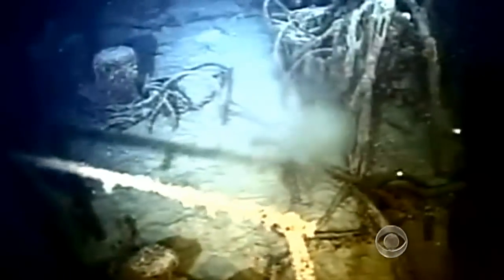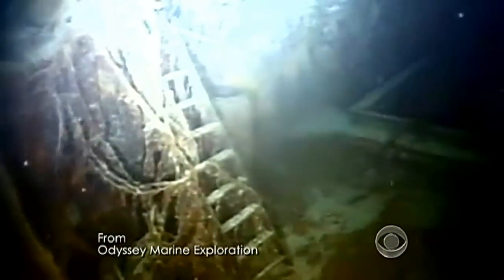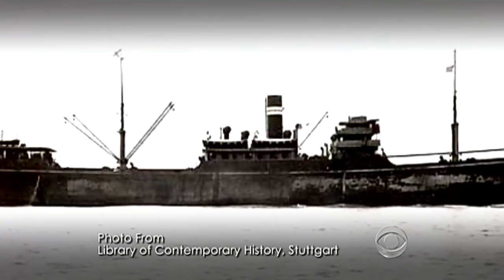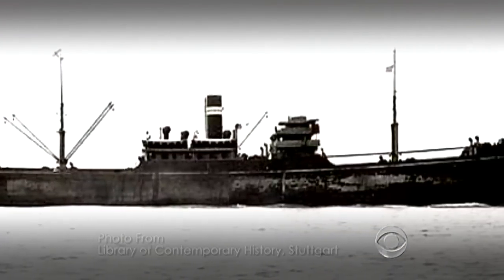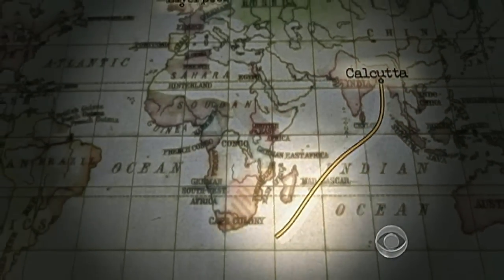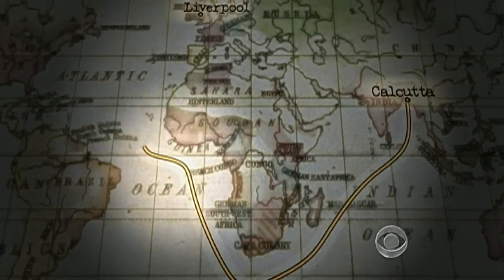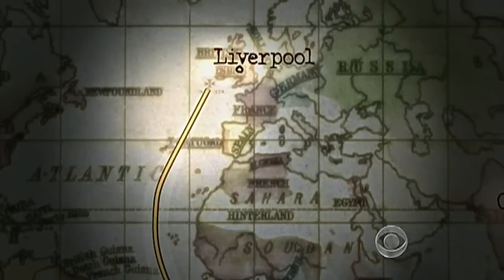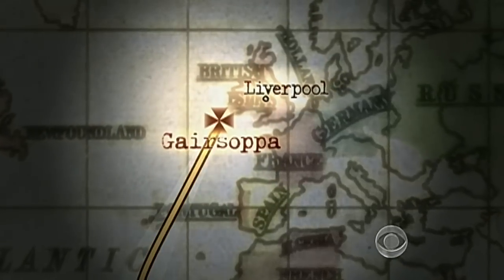Salvage team discovers sunken treasure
The SS Gairsoppa, a British cargo ship sunk during World War II by a Nazi U-Boat, sits 3 miles below the ocean's surface. Jim Axelrod reports on the salvage team sent out to recover the $220 million worth of silver stored aboard.